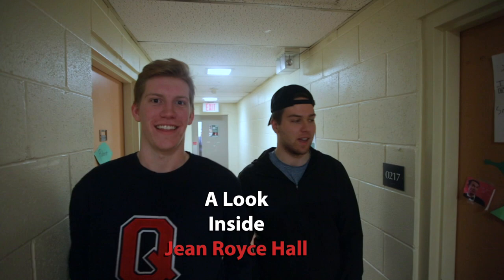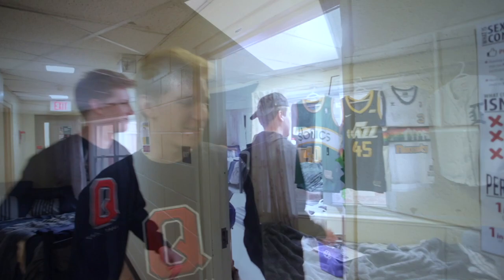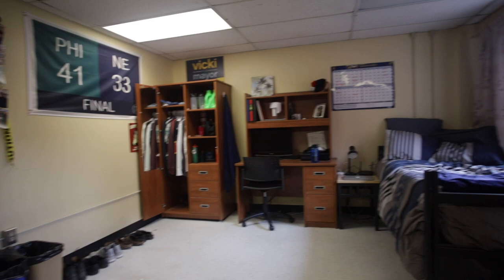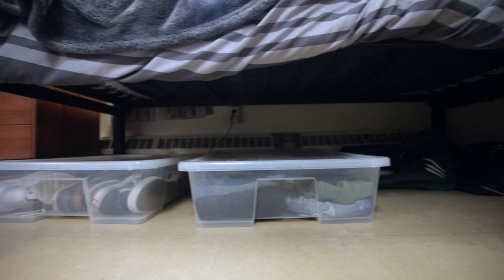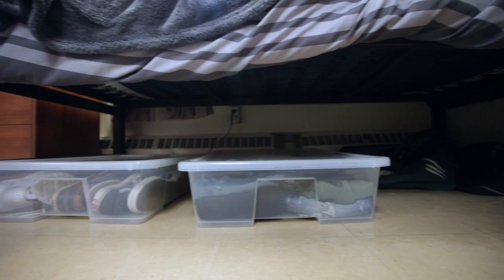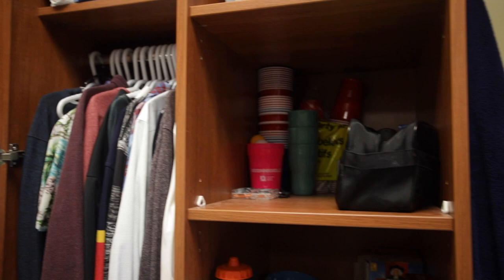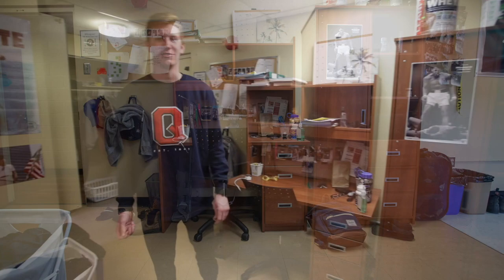A Look Inside Jean Royce Hall (Double)